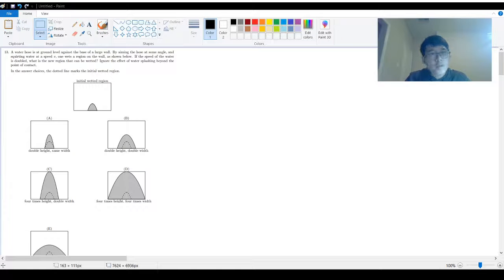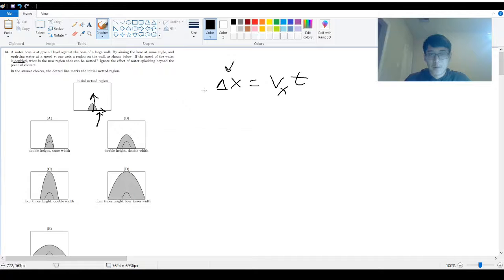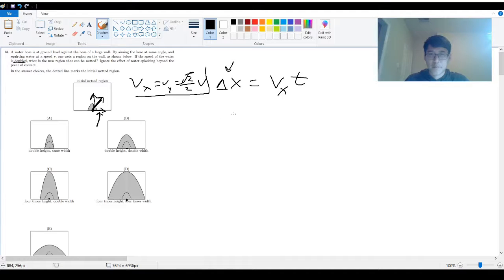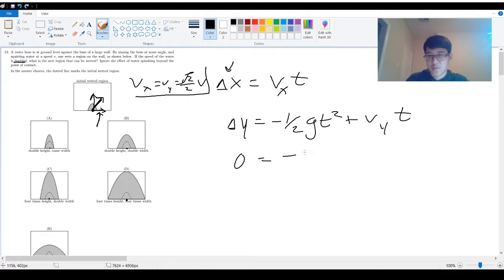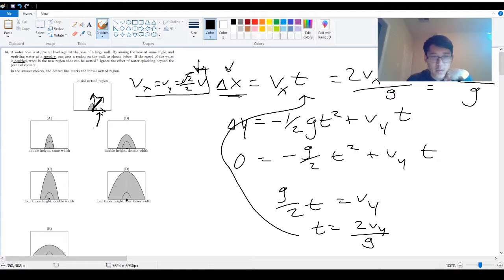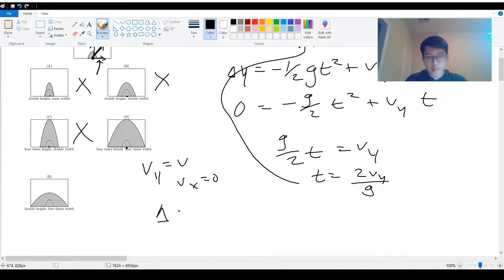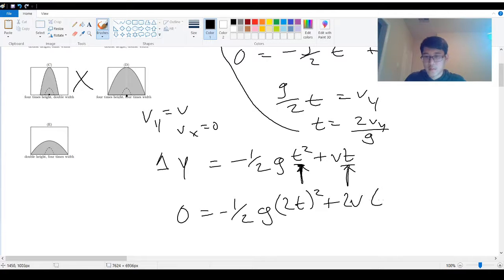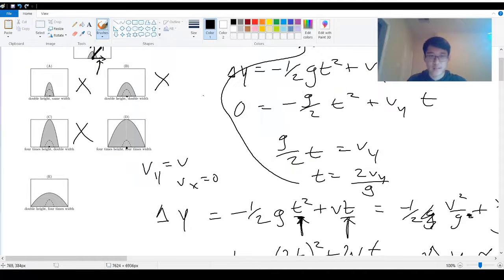F=ma 2019 B Problem 13